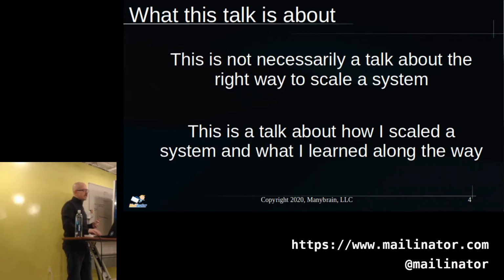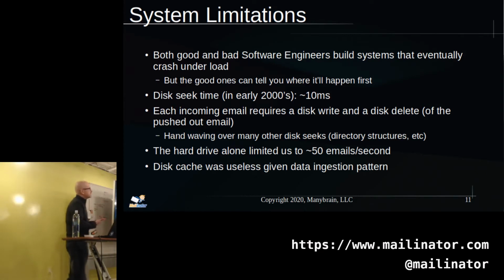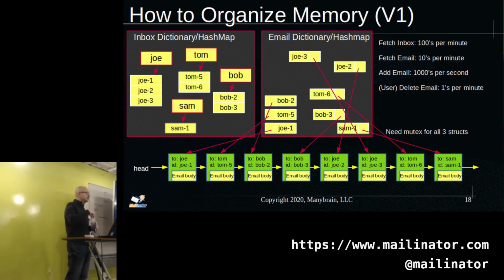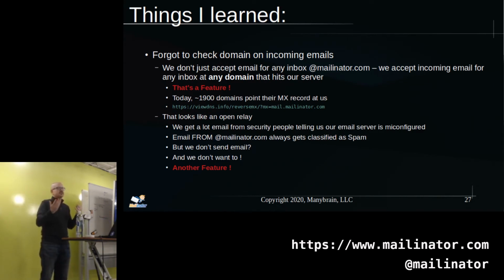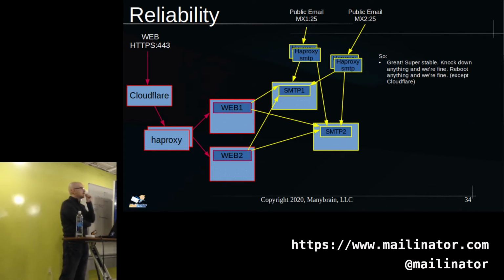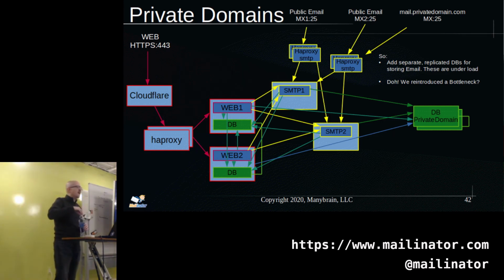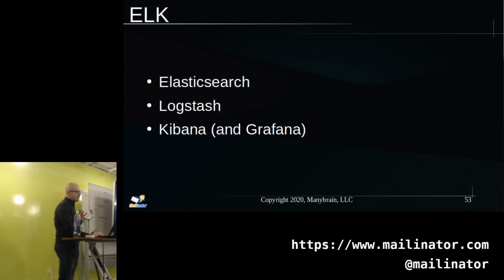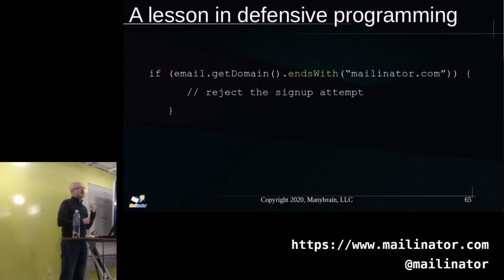The Technical Evolution of Mailinator.com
In February 2020, the creator of Mailinator gave a talk about how Mailinator started, it's humble technology beginnings, and how that evolved into a business with thousands of daily users, millions of emails, SMS, API, Webhooks, and more!